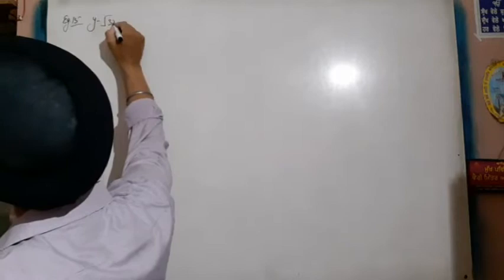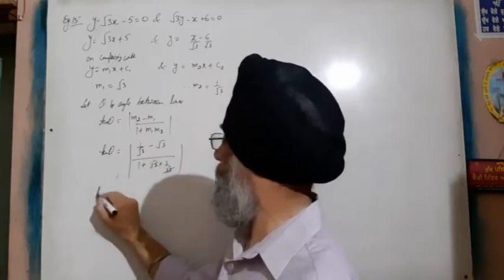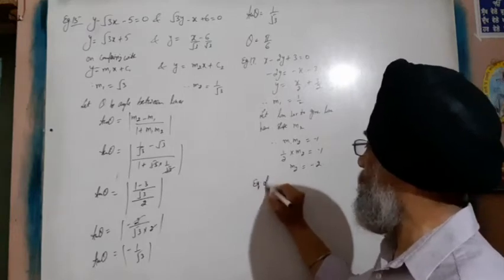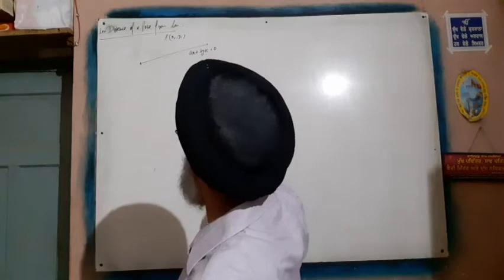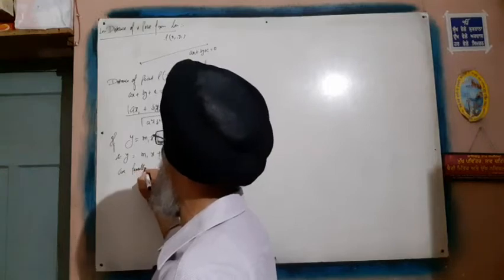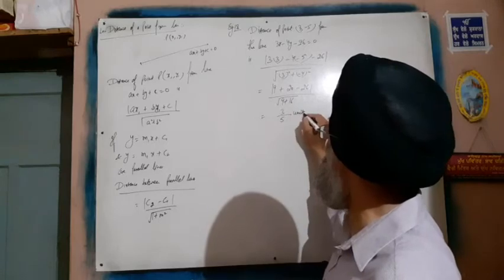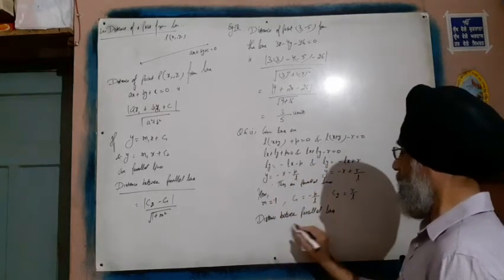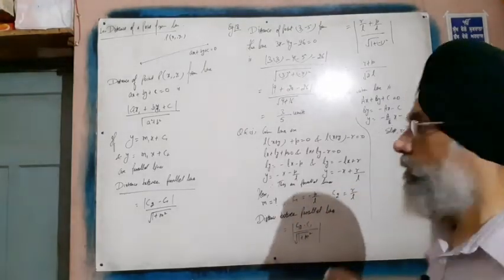Class 11th Chapter 10 part 7